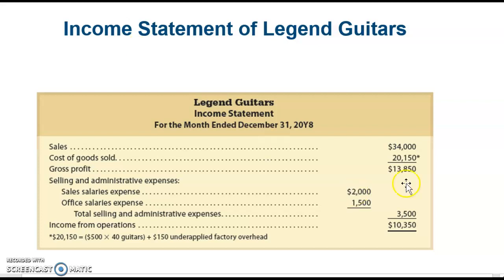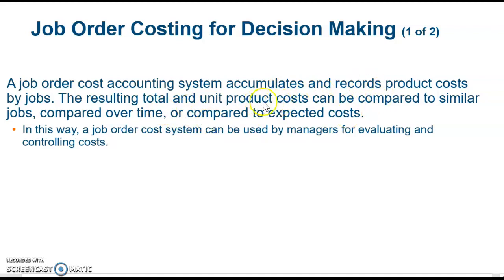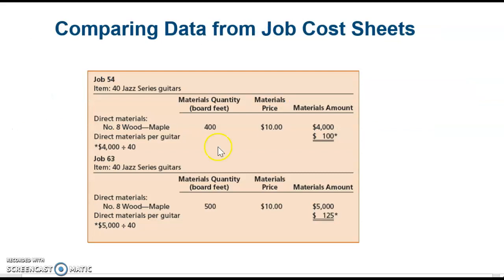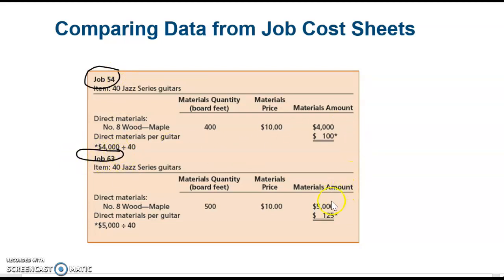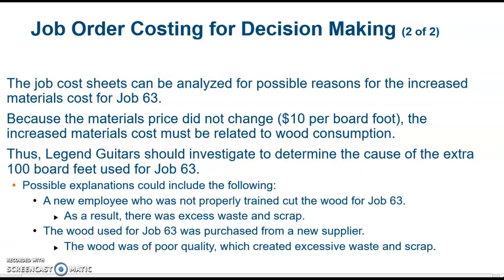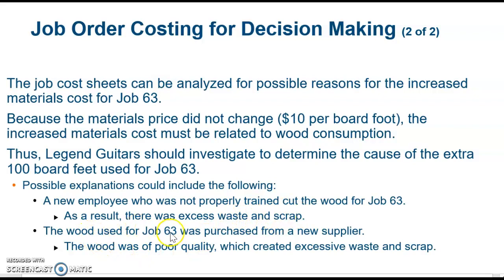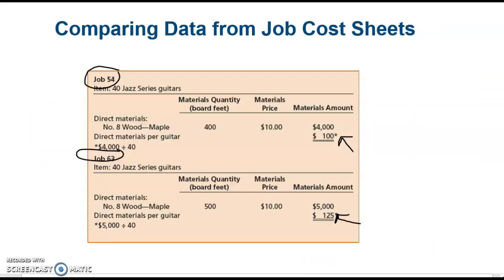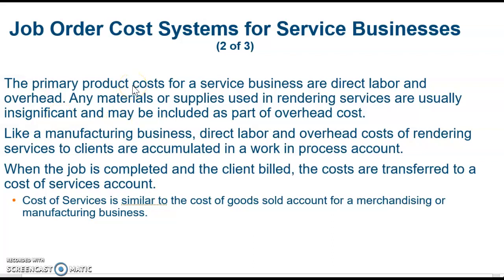Chapter 19 Video 4